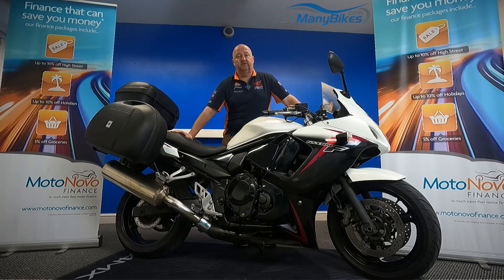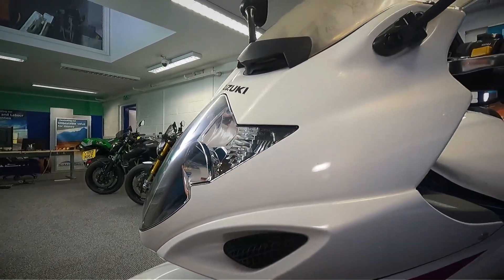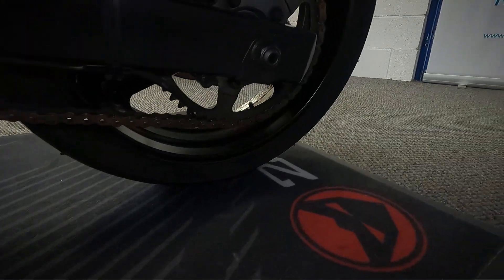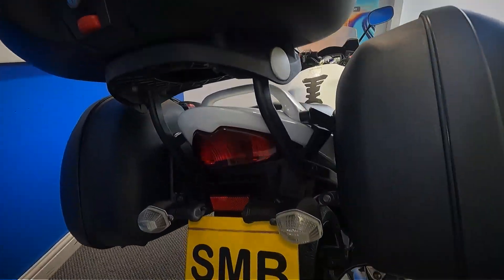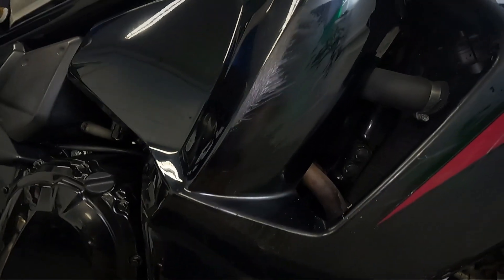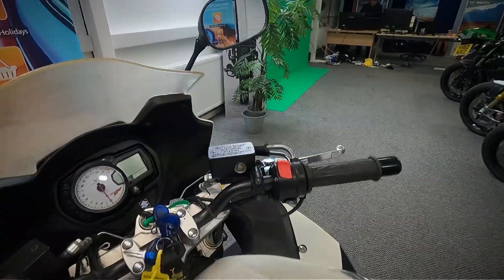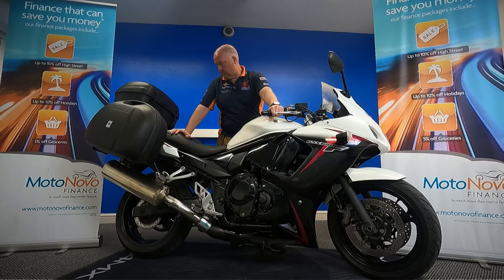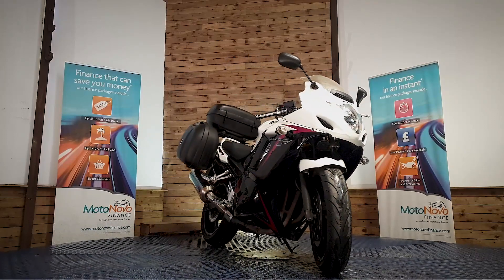Suzuki GSX650 walkround and startup| Motorcycles for Sale from SoManyBikes.com